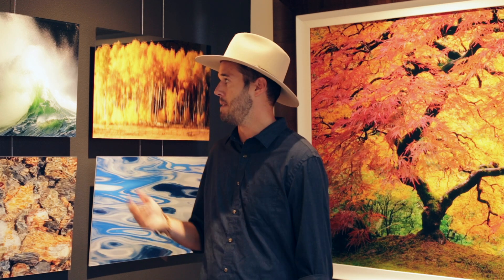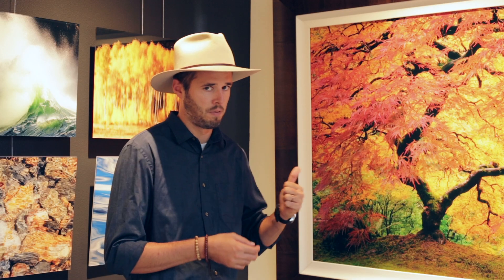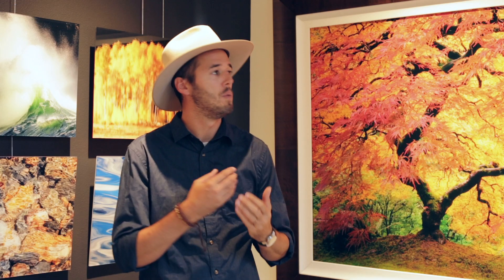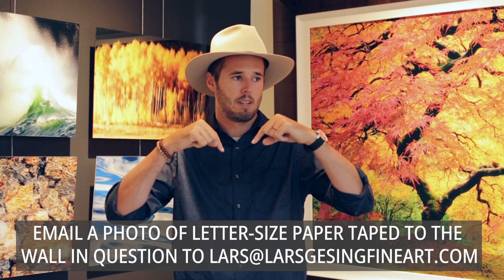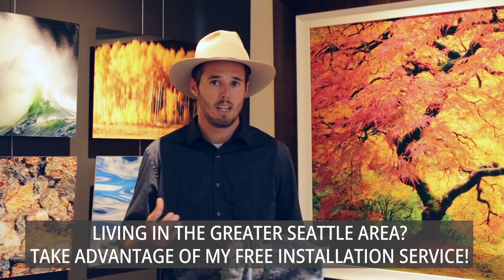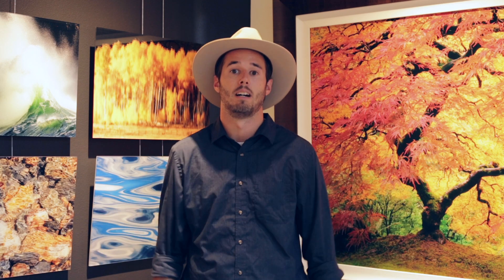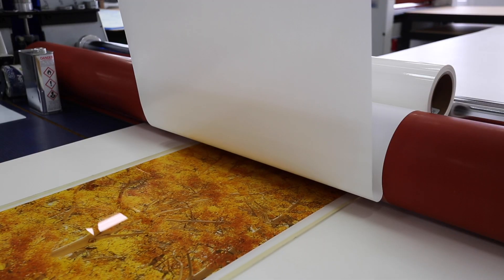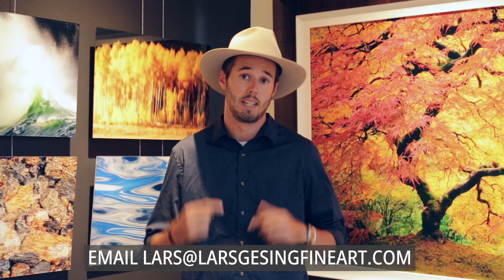Your questions, answered.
In this video I am answering the most common questions I get from people like you who are thinking about purchasing my art for their home or office.

Here is an overview of the questions I tackle in this video. You can click on any timecode if you want to jump to a specific question.

0:00 - Intro
0:38 - The difference between framed acrylics and floats
2:16 - Tell me more about your frames…
3:39 - Help with the right size
4:53 - Can I return my artwork?
5:38 - Are these easy to hang?
6:27 - Do you offer financing?
7:06 - Do you edit your photos?
9:13 - Production times
11:02 - Do you do commissioned artwork?
12:11 - Are your artworks limited editions?
13:47 - Help with choosing the right artwork

Have a question that I did not cover? Post it in the comments, and I'll be happy to help!

Ready to shop for some art for your space?